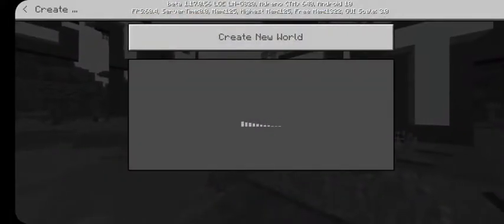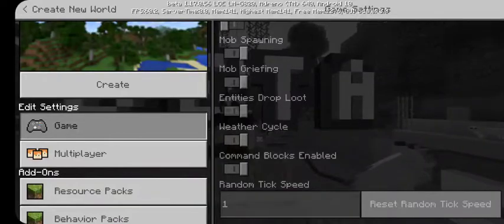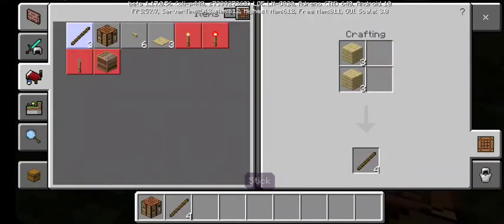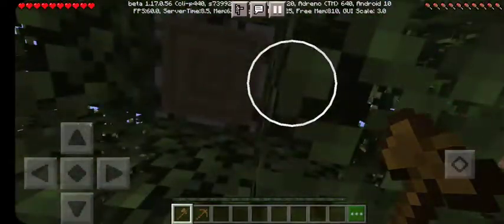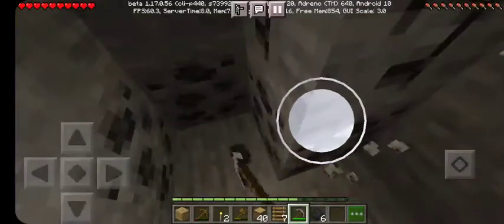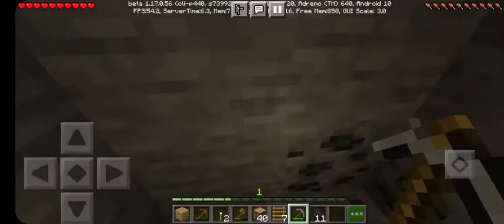Minecraft Tutorial: first day surviving, how not to die.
Being quick about gathering wood and building a minimalist shelter is how not to die on the first day. Expect surprises tho, there's no pattern when you random generate a world without a seed.